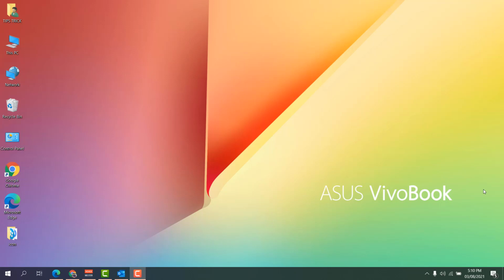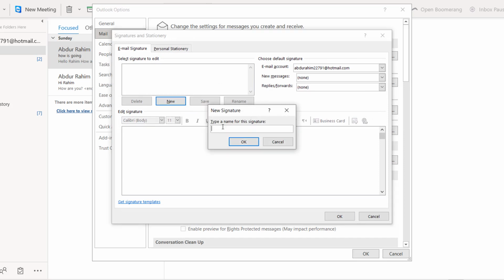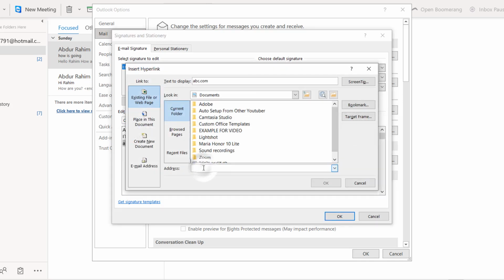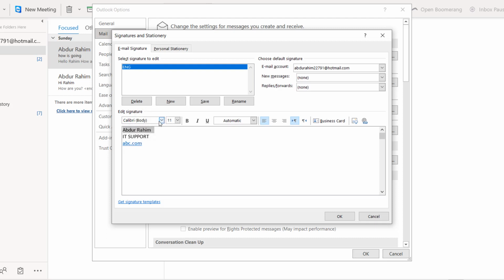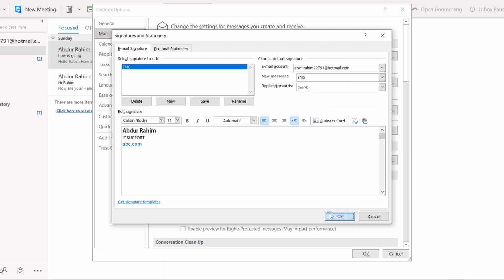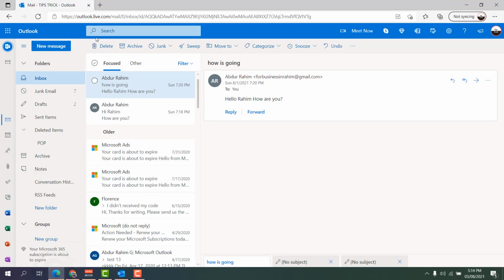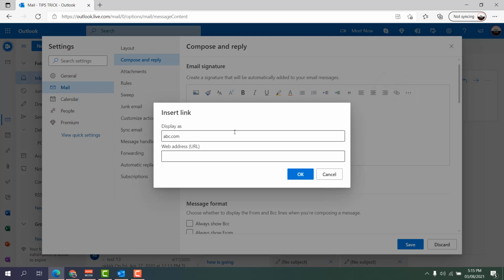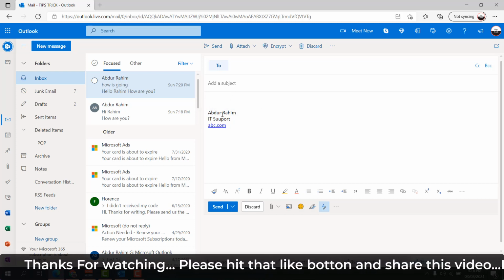📧 How To Add A Signature In Microsoft Outlook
In this video tutorial, I show you how to easily add a signature in Outlook. In both the desktop app AND the browser-based version of Outlook.